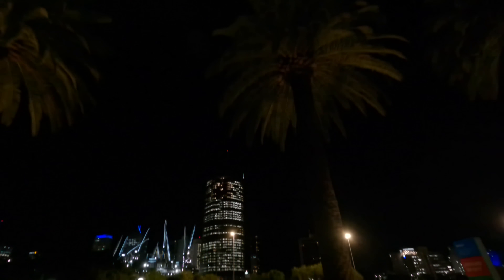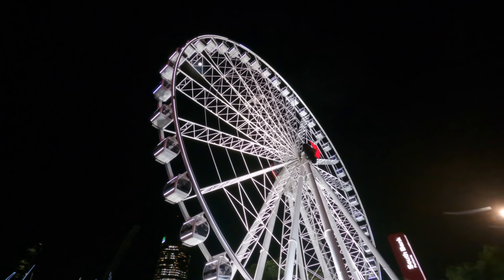GoPro BEST Low LIGHT / NIGHT Settings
⚠️Here is my favorite GoPro Low light settings and a couple of other tips.
Its not to bad when you put in some custom ProTune settings.
⚡️LINKS⚡️
This works for all the current GoPros out there:
➡ RGB TUBE LIGHT
➡ Anamorphic Lens
➡ BIG Tripod
➡ SMALL tripod

✅GOPRO LOW LIGHT SETTINGS
4k30 (or 25 for PAL)
WIDE
HYPERSMOOTH off
SHUTTER - 1/60
SHARPNESS - LOW
COLOR - FLAT